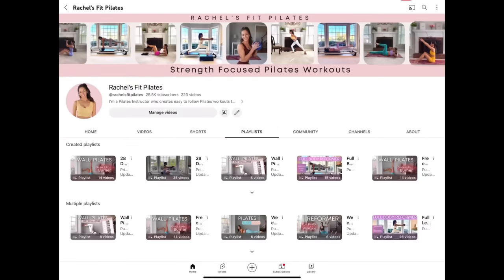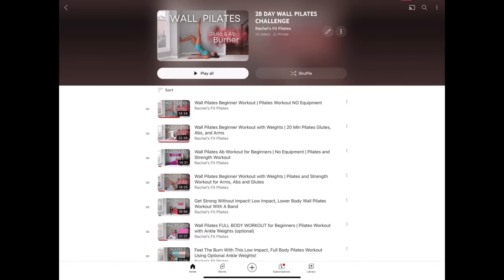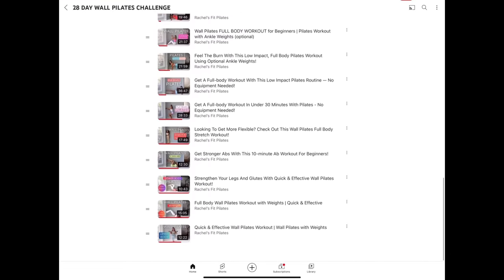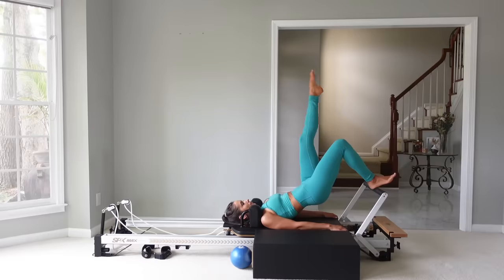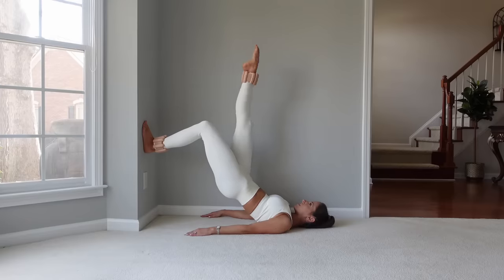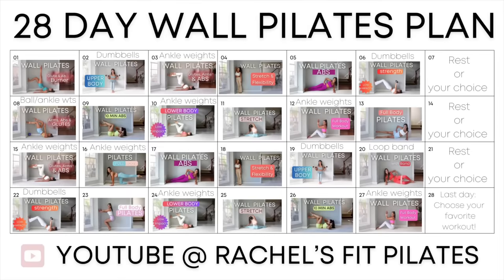28 Day Wall Pilates Challenge for Beginners | Build Core Strength at Home!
28 Day Wall Pilates Challenge for Beginners | Build Core Strength at Home!

** I have many challenges on my channel- these are marked by a GOLD BADGE that says “28 Day Wall Pilates Challenge” ***

STEPS TO START THE FREE 28 Day WALL PILATES YOUTUBE CHALLENGE:
2. Download and/or print the FREE Printable PDF Wall Pilates 28 Youtube challenge PDF:

3. Click the picture on the plan to be redirected to your video of the day on YouTube, or go to my page and scroll down to see “28 Day Wall Pilates Challenge” section to begin Day 1 video & all videos located by day.

Exclusive discounts:
Want to see how many calories you burn in your workout?  See my exclusive link to get a Whoop (First month free + Band included! .. tracks calories burned, sleep, recovery)

Start the challenge!

LINKS for Equipment:
1. Ankle weight ideas
Rhswets Brand
Bala Brand shown in videos

2. Stability Ball (used in 1 video, but can be performed without.. mine is the 7.5 inch ball)

3. Set of Dumbbells: Any will do! I use ignite brand from Target

4. Band options (used in 1 video.. if no band you are welcome to choose a different workout that day!)
Rubber band
Peach Fabric Bands set

This is a 28 Wall Pilates Challenge for Beginners designed to build core strength at home. it is a Free 28 Day Wall Pilates challenge, all with workouts from my Youtube channel Rachel's Fit Pilates.  This workout contains wall pilates full body workouts, wall pilates ab workouts,  wall pilates full body workout with weights, wall pilates workout no equipment. It is a wall pilates challenge free PDF, where you can print the plan and follow it each day. These would be great pilates workouts for cross training, wall pilates for dancers, and great pilates for athletes workouts after a workout for stretching, mobility, and core strengthening.

Makeup Details:
Body Oil
Makeup Primer
Eyebrow pencil
Eyebrow shadow
Eyeshadow Palette
Eyelash Primer
Setting Spray

28 Day Wall Pilates Challenge for Beginners | Build Core Strength at Home!